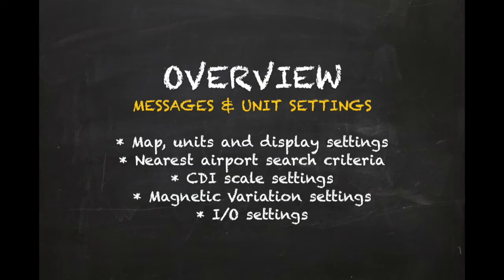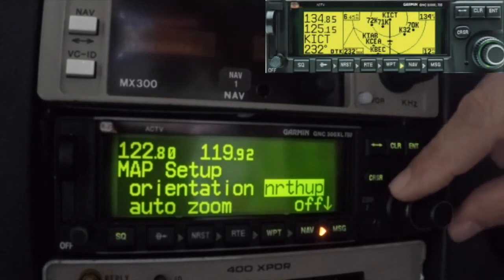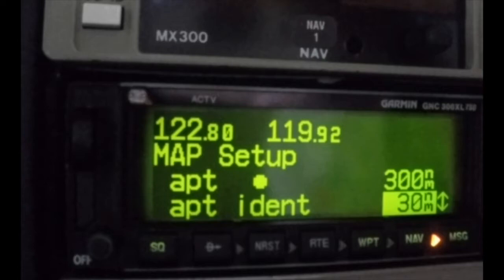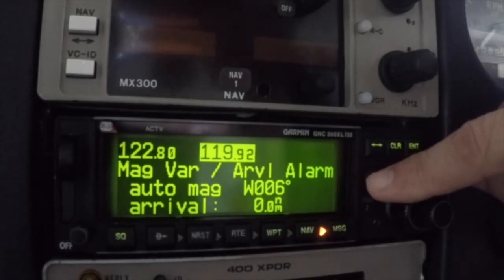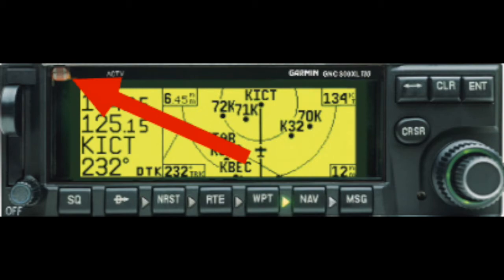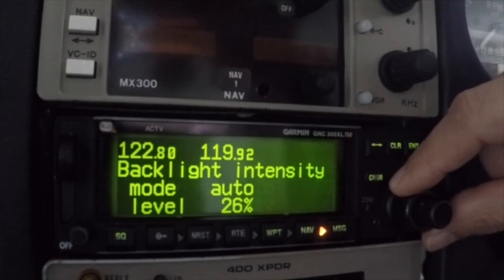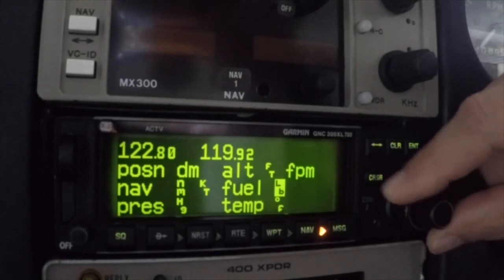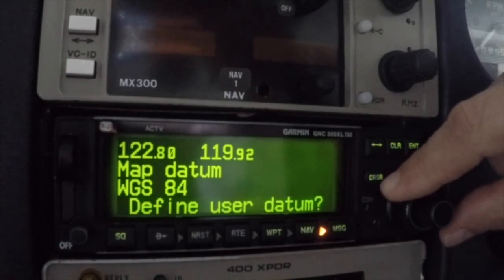MODULE-19 Part 5:Garmin GNC 300XL GPS Unit Settings ( Also 150XL, 155XL, 250XL )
Before covering the flight plan and navigation functions, let's take a quick look at the user settings of the GNC 300XL in part five of the series.

The GNC 300 XL is part of the Garmin "XL" family that includes the 150XL, 155XL and 250XL.

IMPORTANT! This is by no means intended to be an exhaustive review of the GNC 300XL.   It is an overview that highlights some of the product's key features.    Viewers shall not rely on the information presented herein without first verifying the accuracy and applicability in the aircraft POH and official Garmin documentation.   Instruction by a qualified and experienced instructor should be sought before using the GNC 300XL in the air.